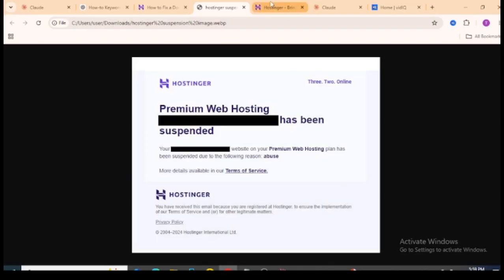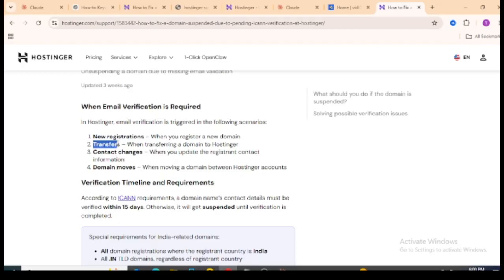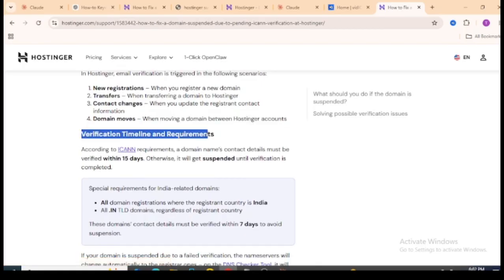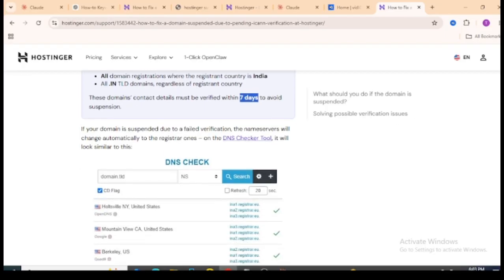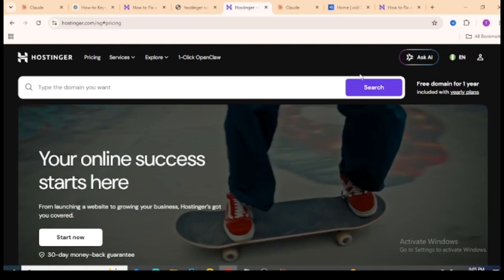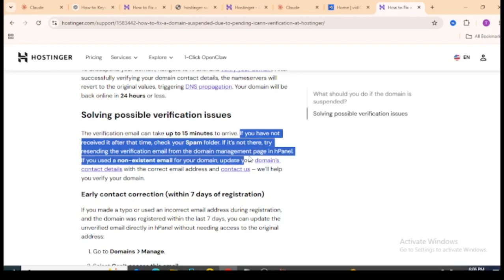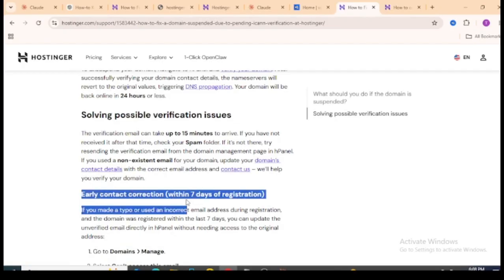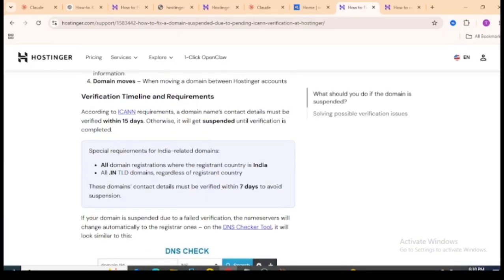How to Fix Domain Suspended Hostinger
In this video I show you exactly How to Fix Domain Suspended Hostinger so enjoy